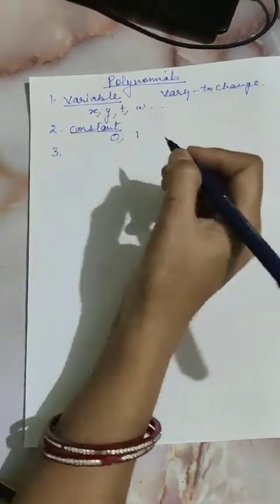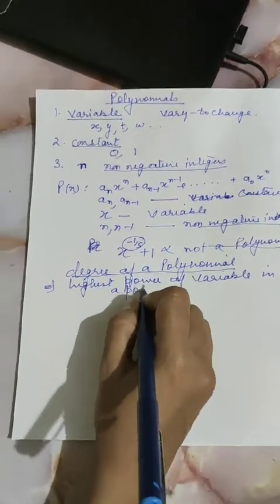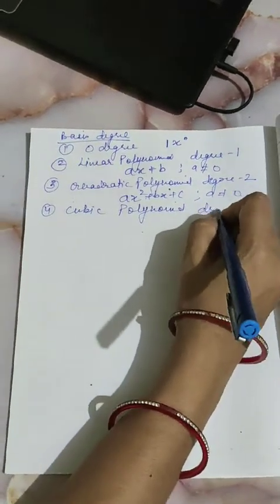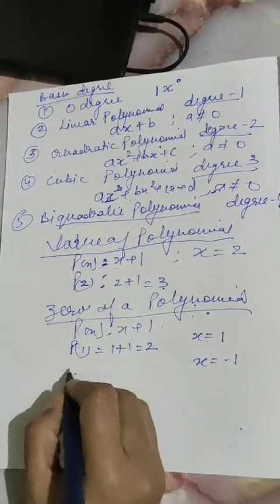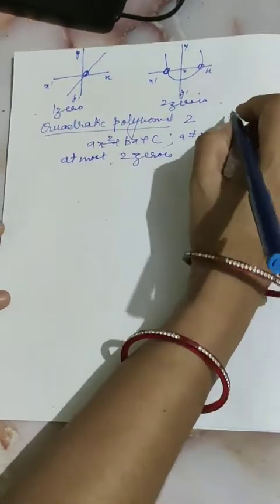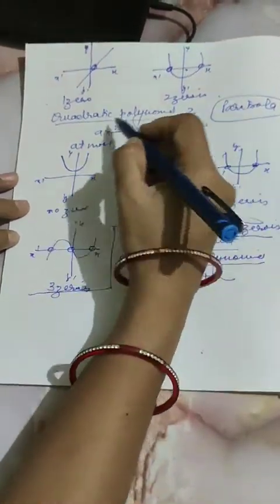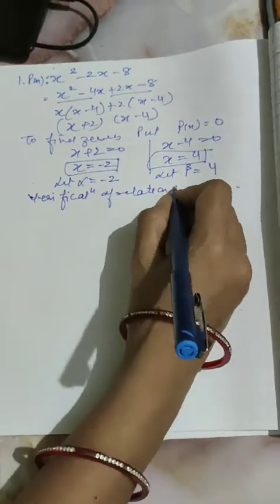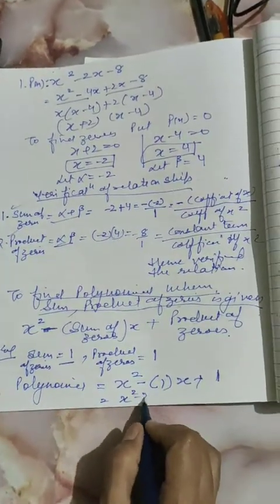Real no. 3